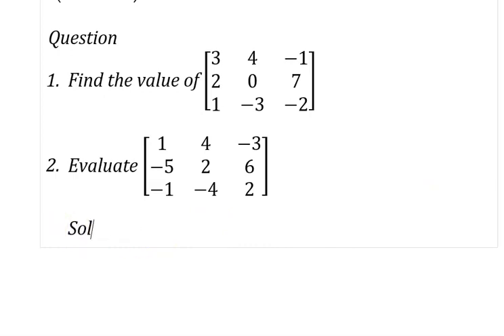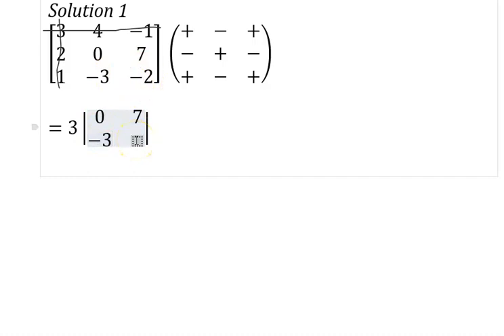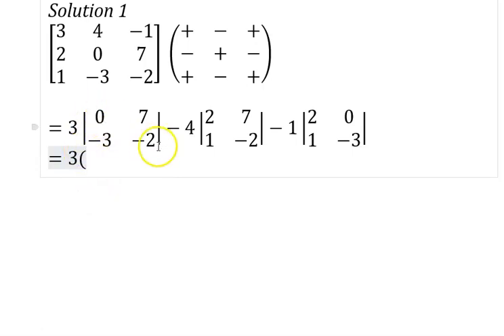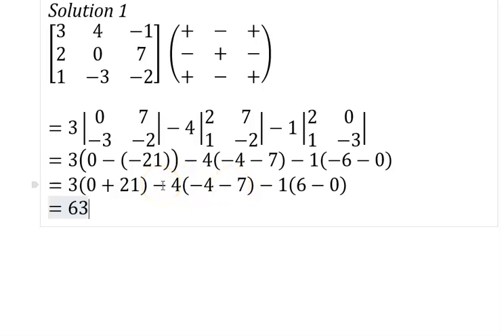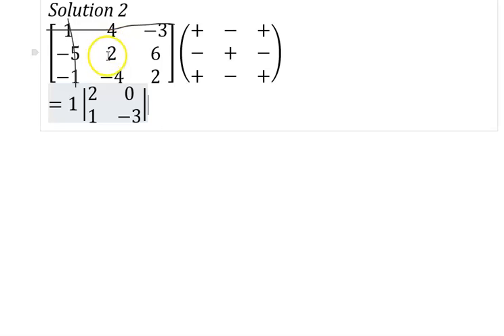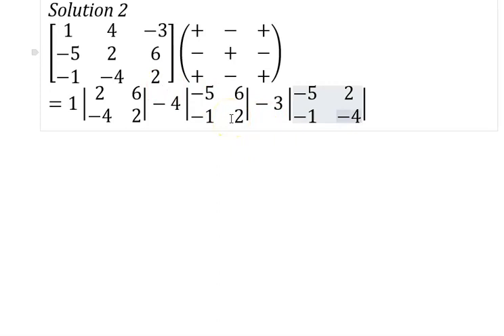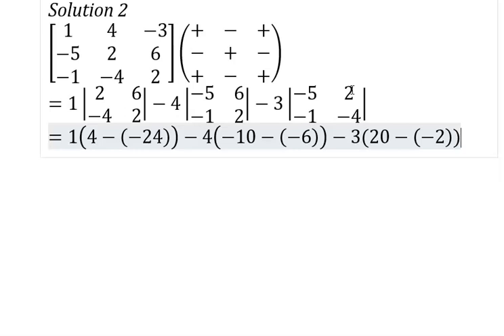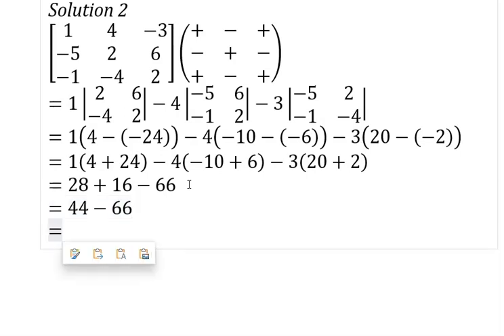HOW TO SOLVE 3 X 3 MATRIX DETERMINANT. my simple maths